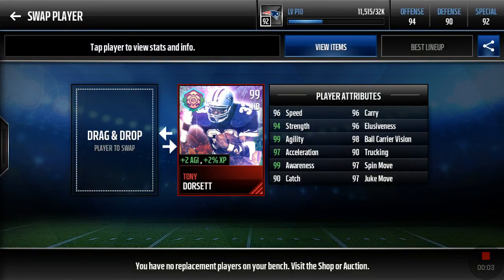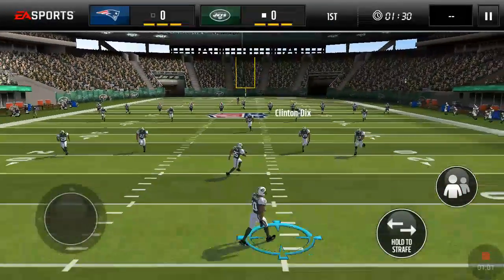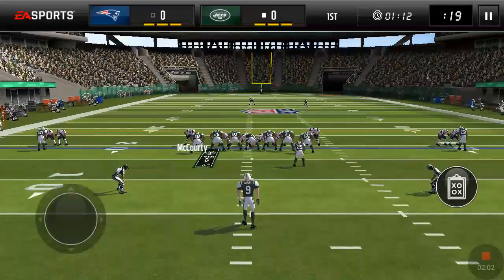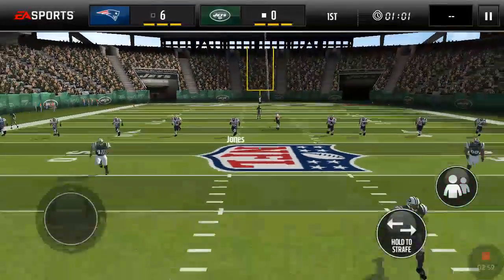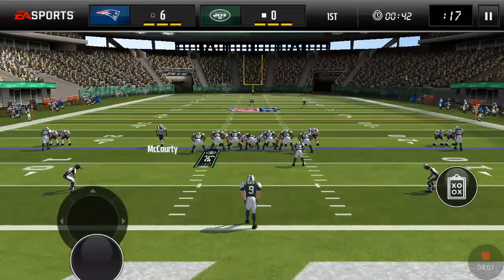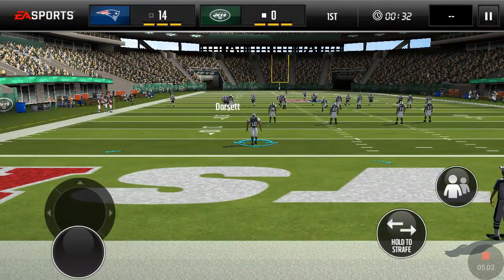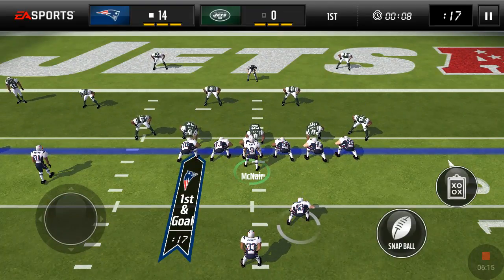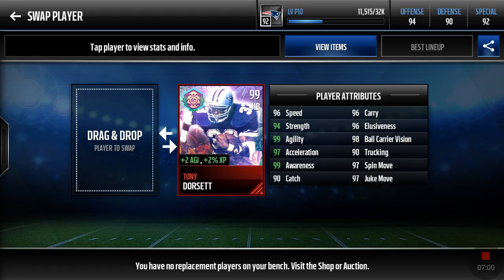WHAT A BEAST!?!?! Tony Dorsett Easter Crystal Legend!!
Catch more videos with even a small wager soon that could be up sometime this week.